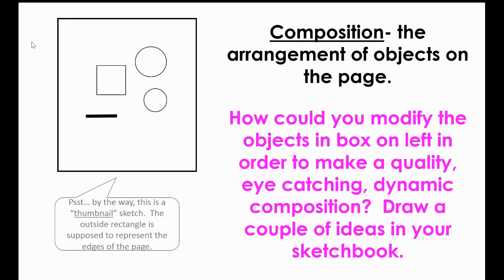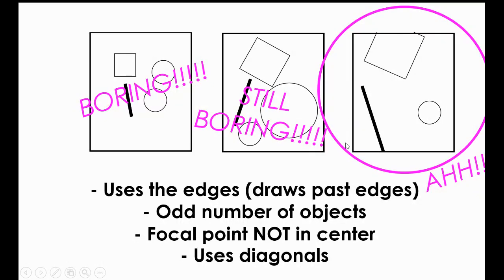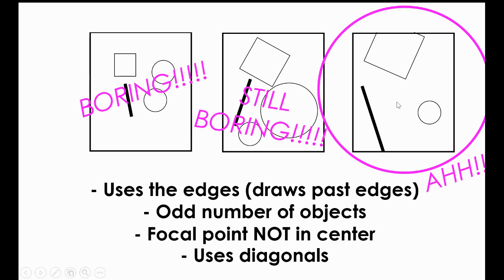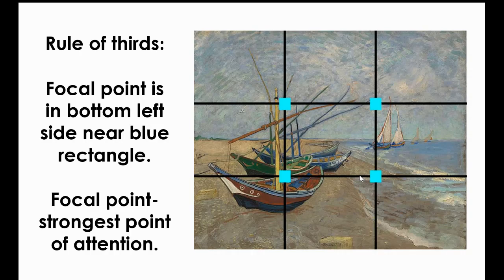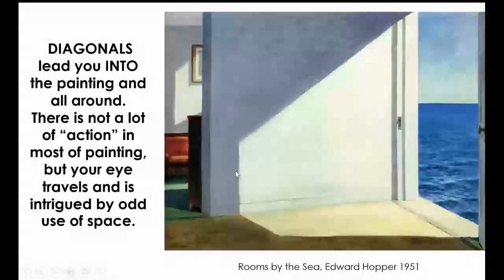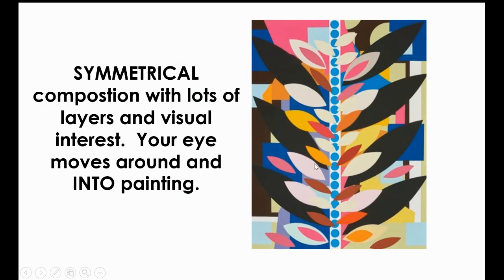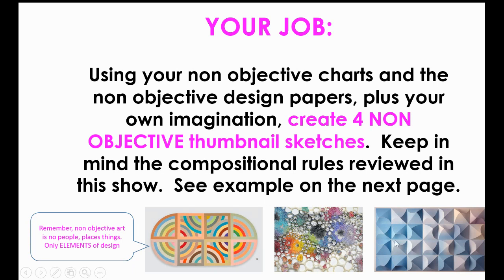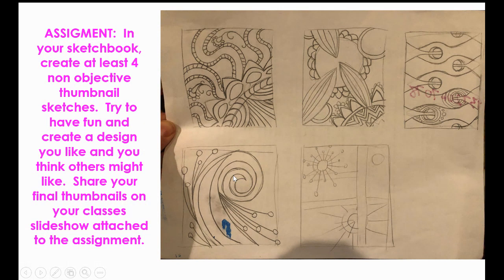Untitled: Mar 17, 2020 11:13 PM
Composition screencastify